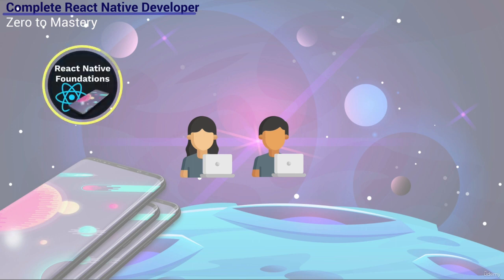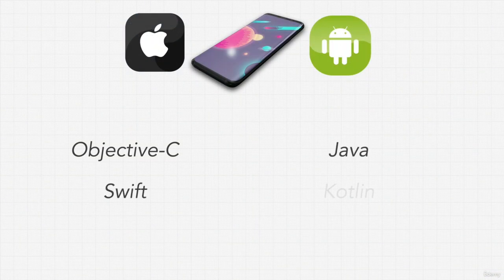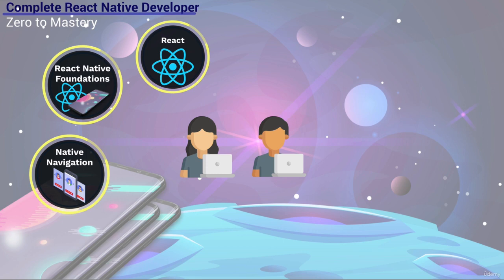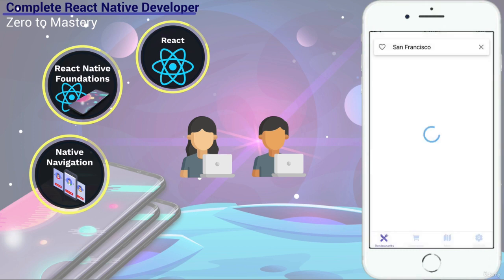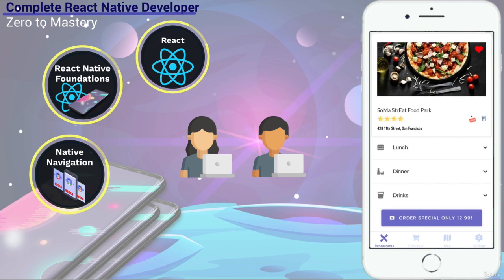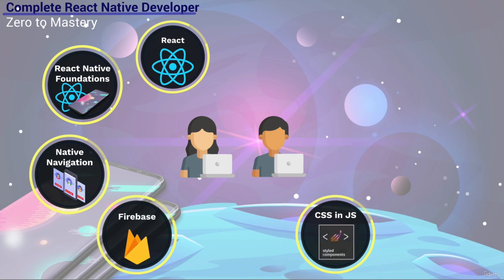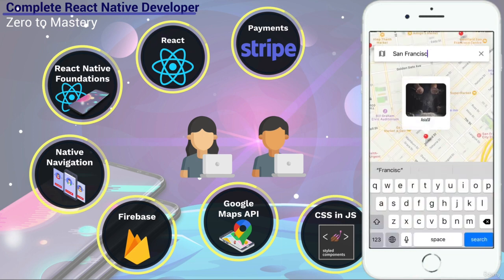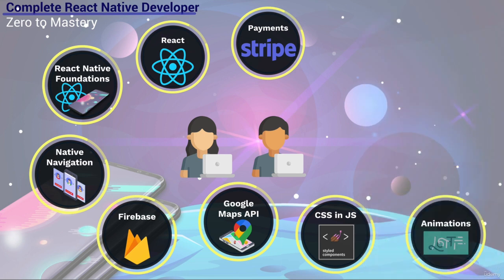26 июня 2023 г.